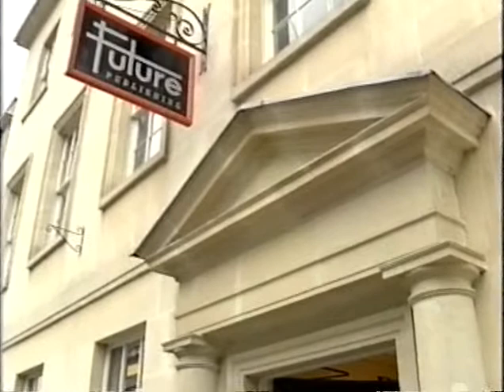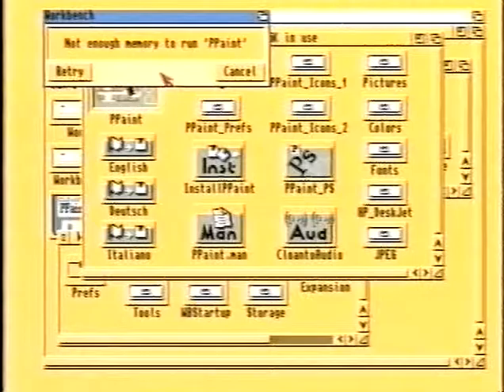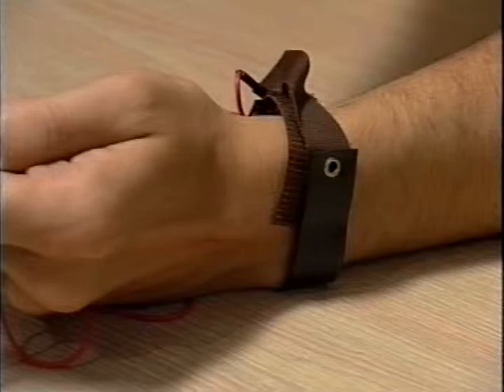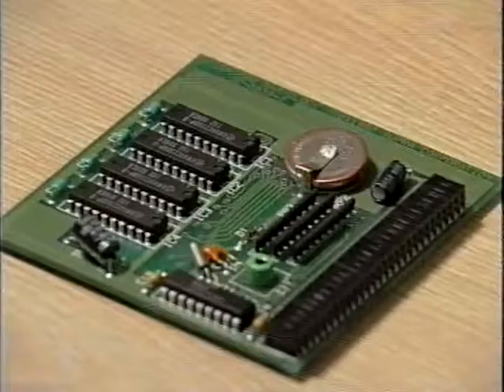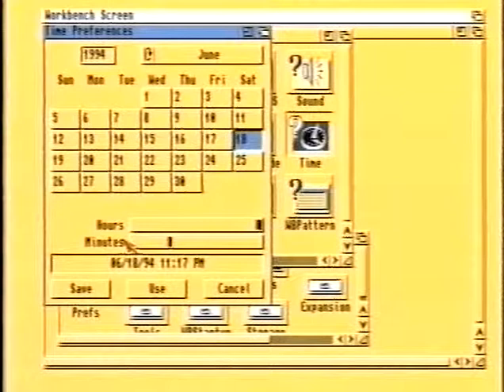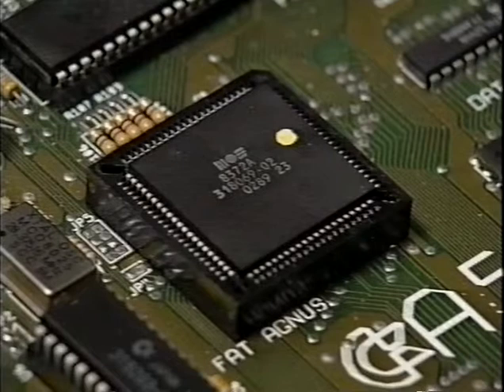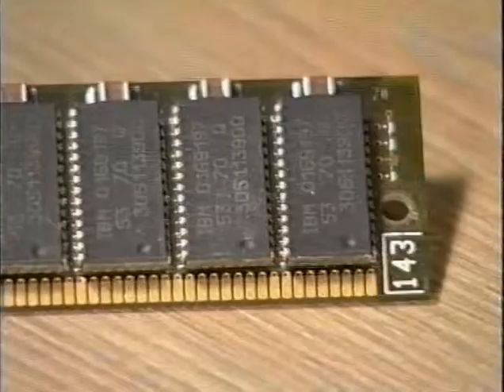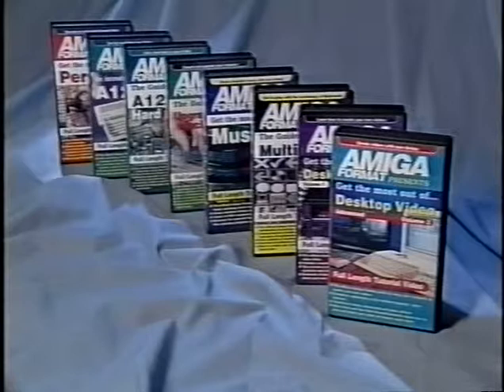Amiga Format Presents... The Guide To Upgrading Your Machine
Full length tutorial video (Duration 24 Mins)
This video was transferred from my original VHS PAL tape to DVD and then converted to AVI format using "Auto Gordian Knot 2.40"